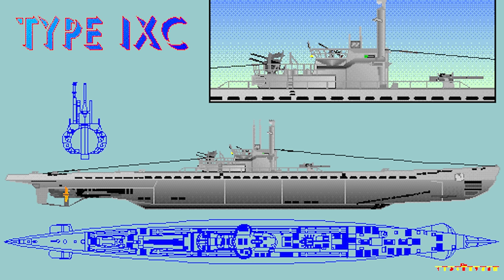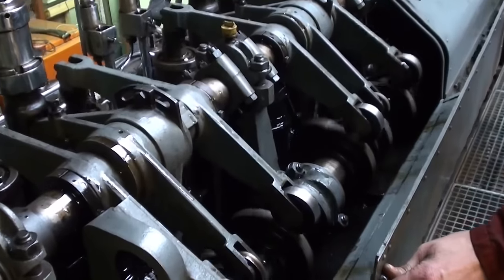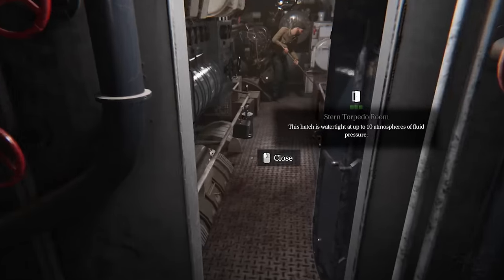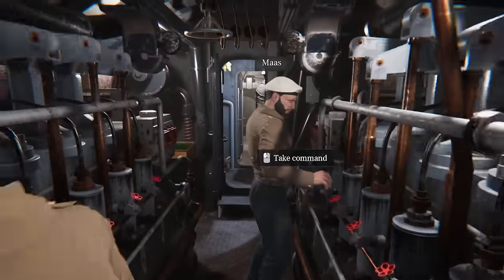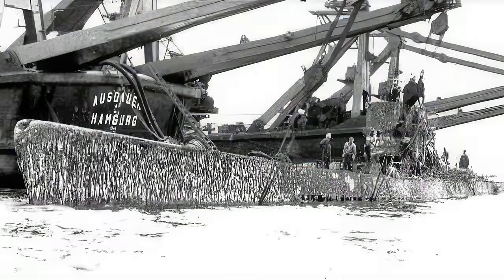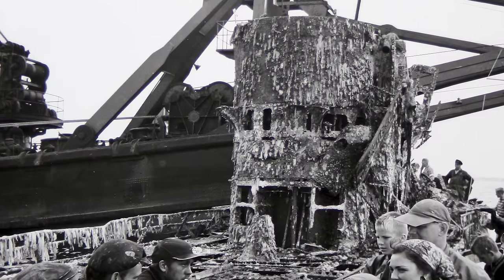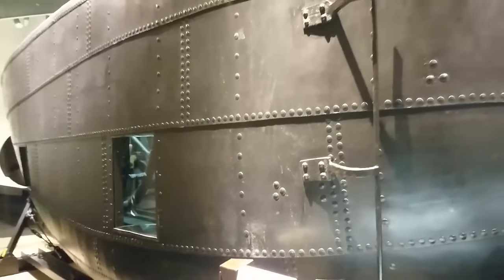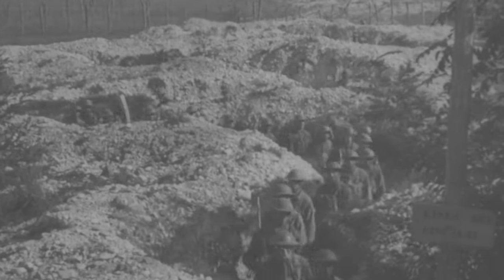Raising a U-Boat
German submarine U-843 was a Type IXC/40 U-boat of the German Kriegsmarine during World War II. The submarine was laid down on 21 April 1942 at the DeSchiMAG AG Weser yard in Bremen, launched on 15 December 1942, and commissioned on 24 March 1943 under the command of Kapitänleutnant Oskar Herwartz. After training with 4th U-boat Flotilla in the Baltic Sea, U-843 was transferred to 2nd U-boat Flotilla on 1 November 1943 for front-line service, and was transferred to 33rd U-boat Flotilla on 1 October 1944. She carried out three war patrols, sinking one ship, and was sunk by a British aircraft on 9 April 1945.